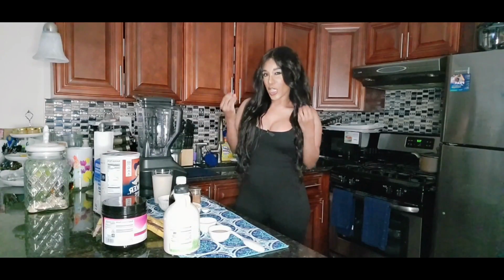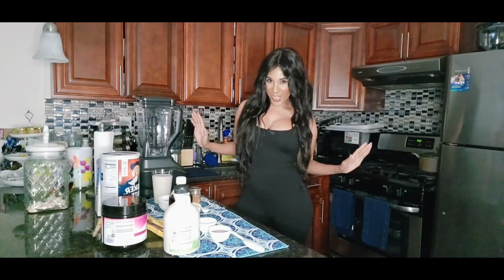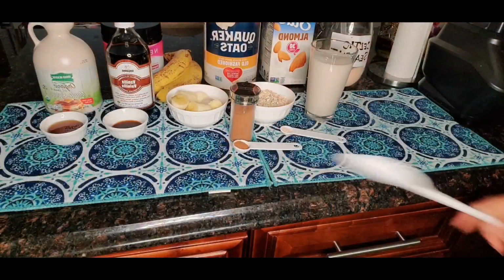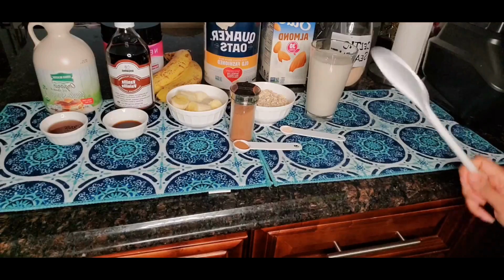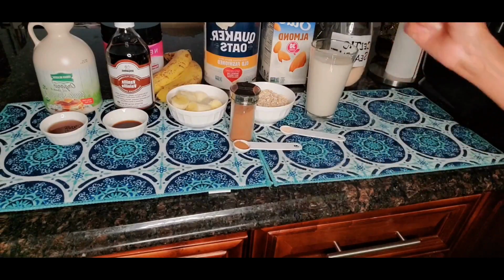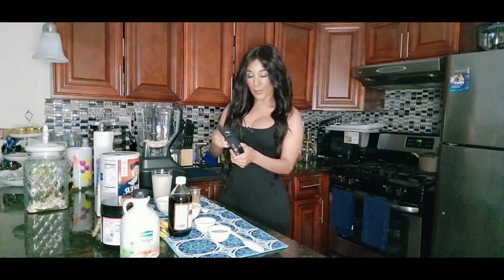Oats Breakfast Smoothie Recipe | Healthy lifestyle | High in Antioxidant & Fiber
Hello beautiful people! 😍 Welcome to smoothie Funday! Today I made another delicious oatmeal smoothie packed with many health benefits. Oats are a great breakfast option that can keep you full throughout the day. I preferred Quaker old fashioned oatmeal which is the key ingredient of the smoothie.

Oats are incredibly nutritious and packed with fiber and protein compared to other grains, vitamins, minerals, and antioxidants. Oats offer many health benefits. Adding oats to your diet can lower cholesterol, stabilize blood sugar, protect your heart, and help you lose weight by making you feel fuller.

Cinnamon is a delicious, healthy, and popular spice. It’s high in cinnamaldehyde which gives most of the health benefits. It contains a large amount of antioxidants. It has been shown to reduce blood sugar levels, reduce heart disease risk factors, protect against cancer, help fight bacterial and fungal infections.

Here’s the recipe for a quick and easy oatmealsmoothie.

Ingredients:

• 1/2 cup of old fashioned oatmeal

• 1 glass of almond milk

• 1 ripe of  banana

• ½ of tsp sea salt

• 1 tsp of cinnamon

• 1 ½ of  tbsp organic maple syrup  /Optional you can use honey

• 2 scoops of super collagen powder

Place the oats in your blender by itself and blend it out first then add the remaining ingredients, now you can enjoy your oatmeal smoothie!

Try this delicious breakfast option and let me know what you think about this smoothie.